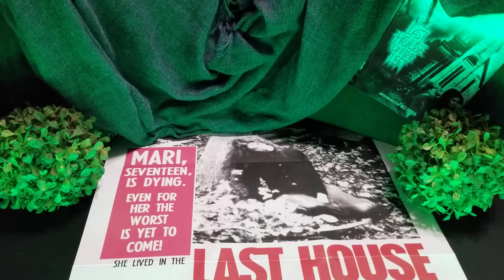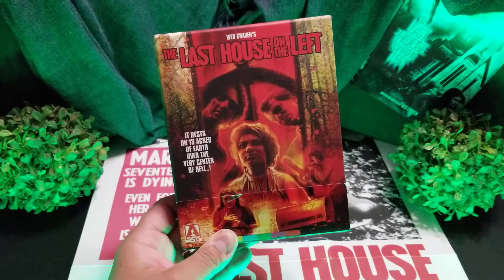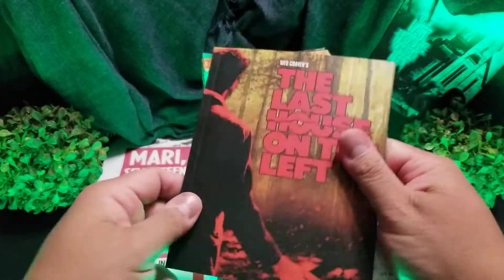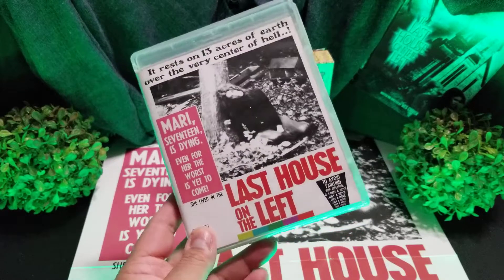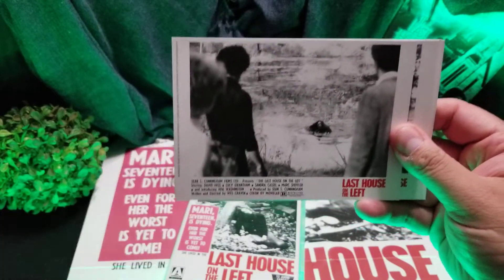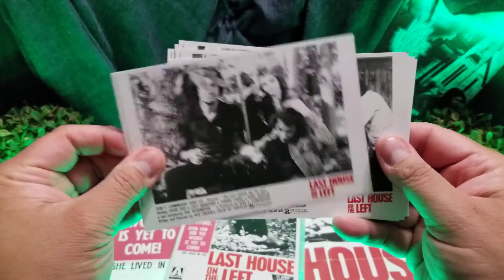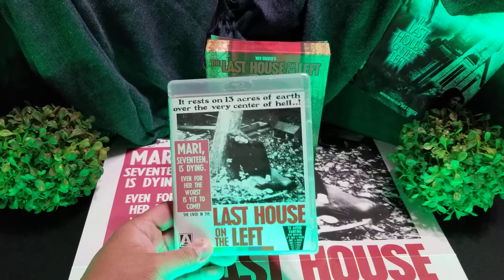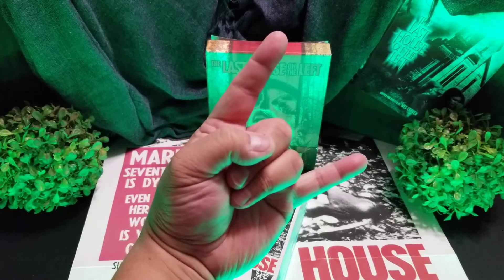Bluray/DVD Spotlight #5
I spotlight the 2018 Arrow boxset of Last House on the Left